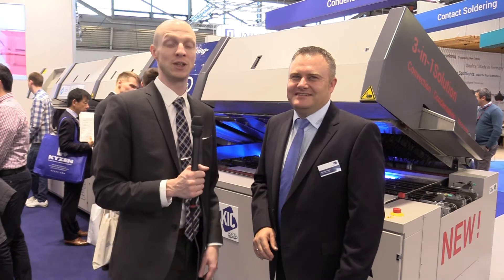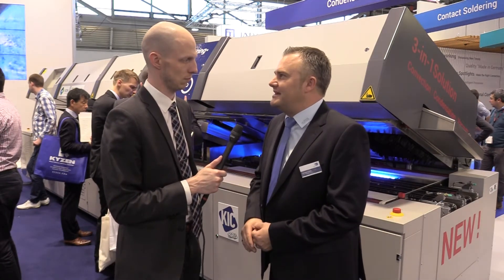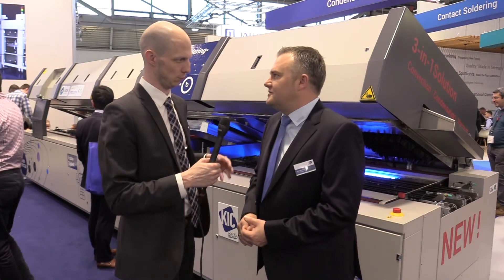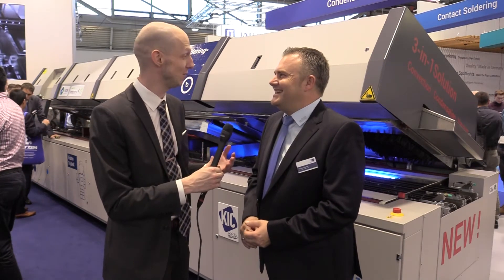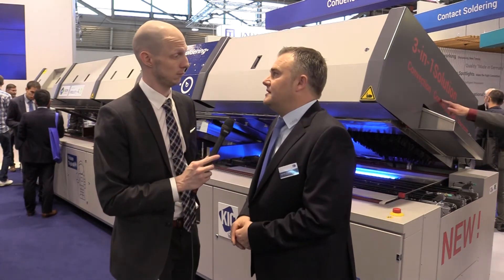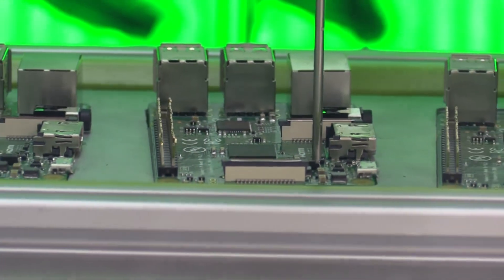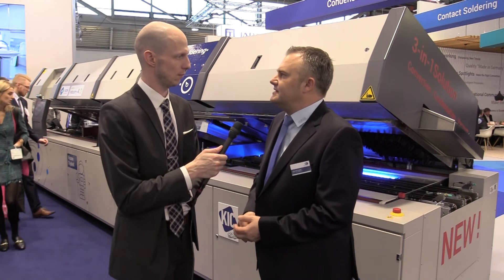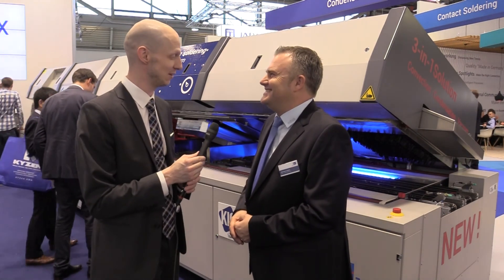Rehm Thermal Systems intros 3-in-1 reflow solution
Michael Hanke shares the details on a new machine that not only combines three areas into one solution, it reduces the footprint by 30 percent.